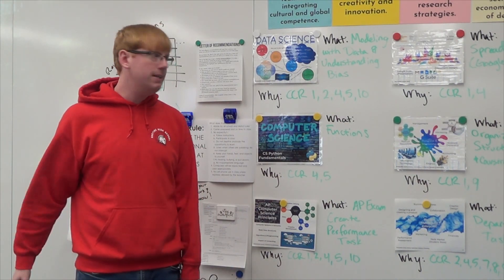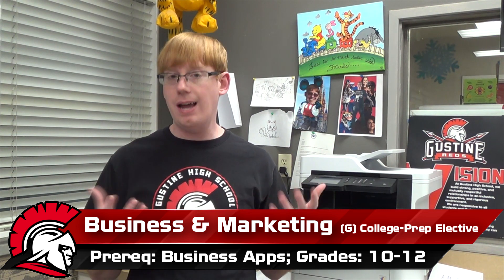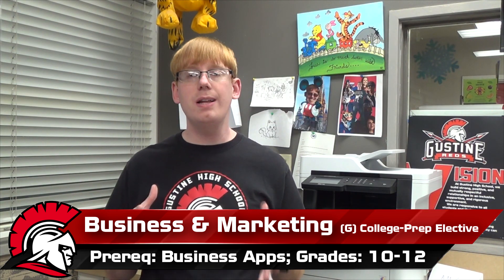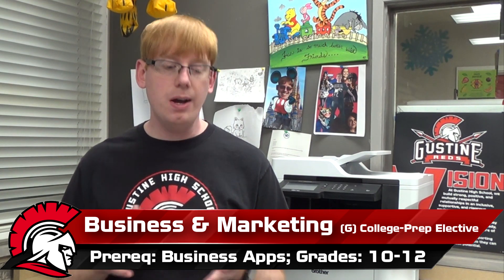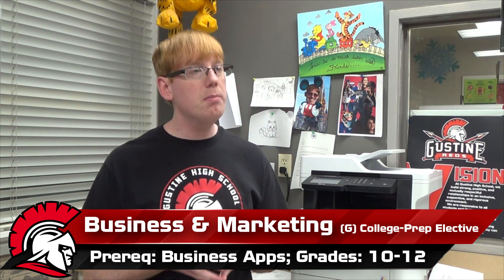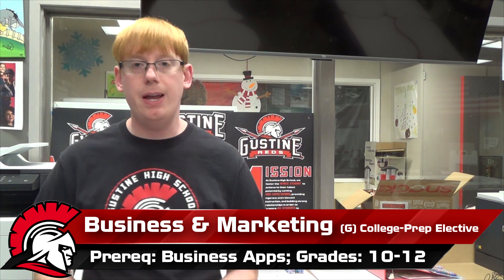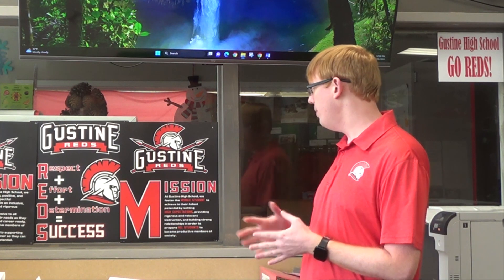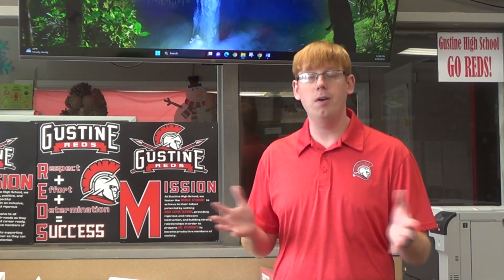GHS: Business & Marketing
Learn about the Business & Marketing course. This is the concentrator (second) course for the Business CTE Pathway. It focuses on understanding the different departments within a business. It is open for students in 10-12 grade.